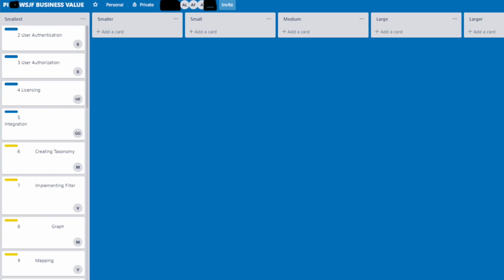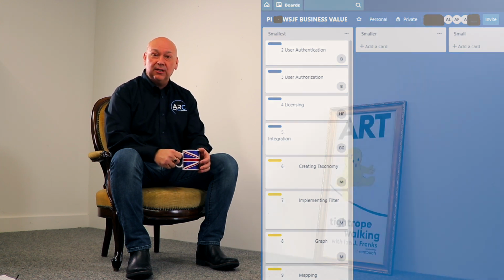Distributed WSJF Session "ART Tightrope Walking – Ian J Franks" (Episode 1)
In this first episode, Ian discusses ways to approach a Weighted Shortest Job First (WSJF) session when your Product Managers and Architects are distributed across multiple locations.